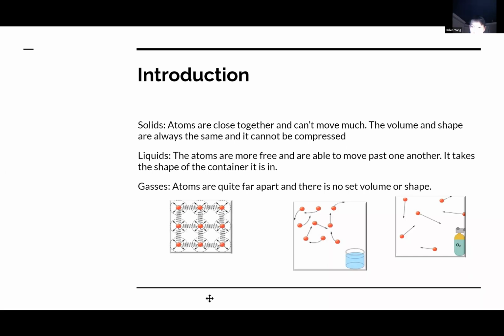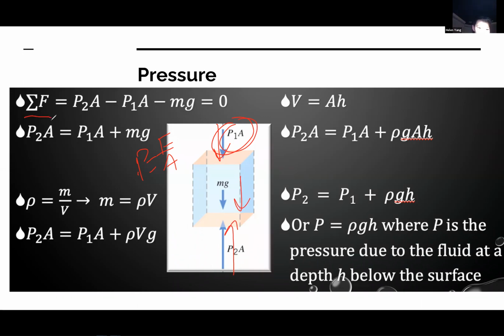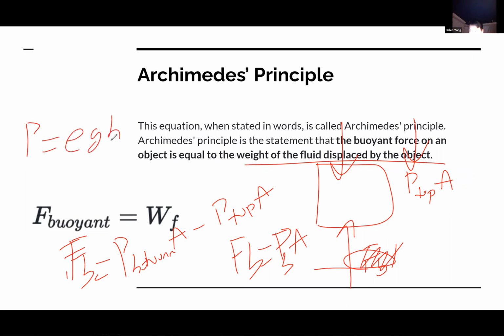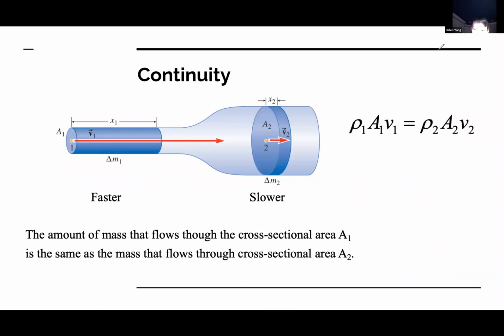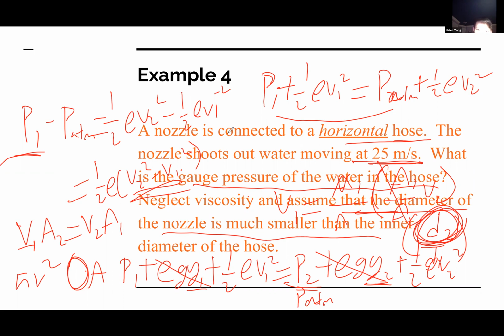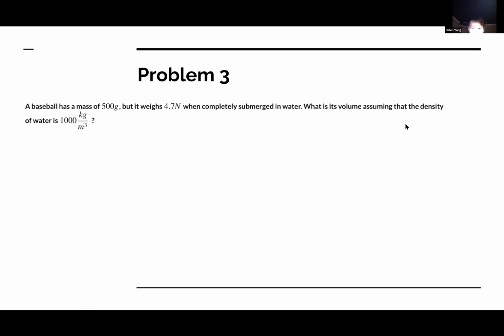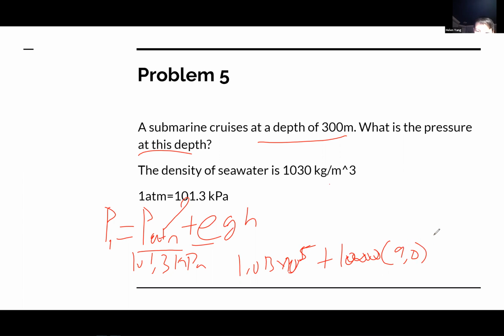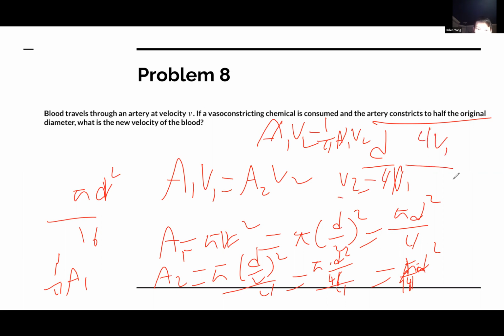Physics Club Session 8